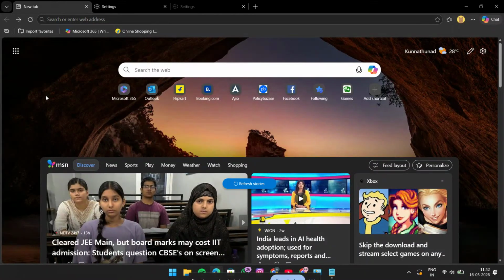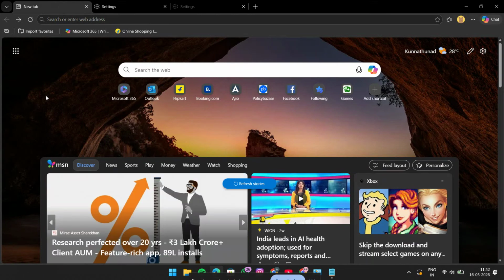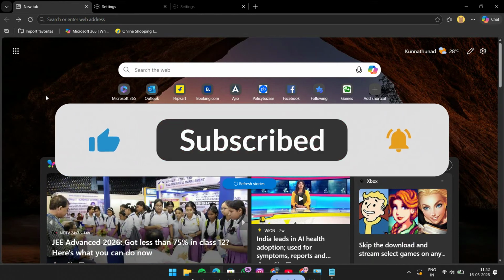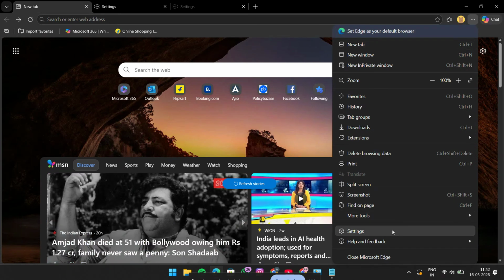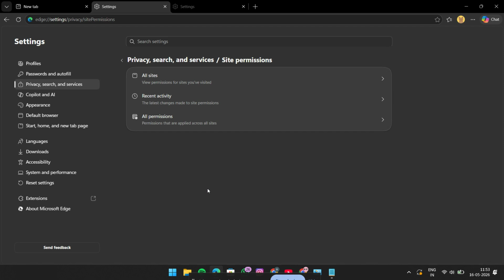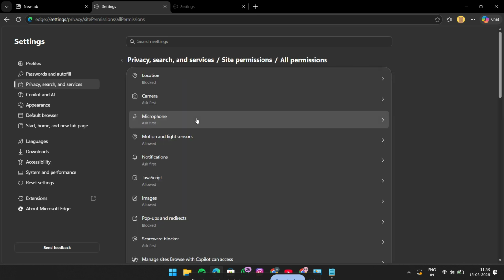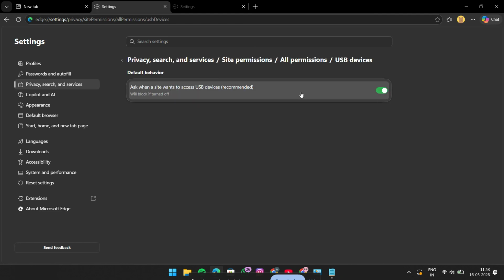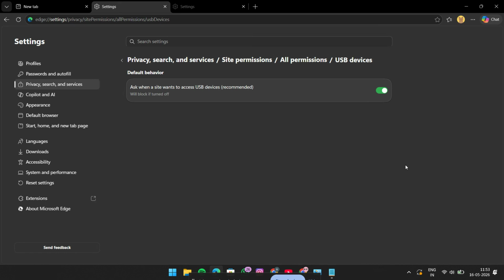How To Enable Usb Access In Edge (Easy Guide)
Learn how to enable USB access in Microsoft Edge by turning on the USB devices permission in Site permissions. This quick guide walks you through the exact settings path so websites can request access to supported USB devices.

🕚Timestamps:
0:00 Intro
0:12 Open Edge Settings
0:26 Go To Privacy, Search, And Services
0:40 Open Site Permissions
0:54 Open All Permissions
1:06 Turn On USB Devices
1:23 Outro

✍️What You'll Learn In This Video:
• How To Access Site Permissions In Edge
• How To Open The All Permissions Menu
• How To Turn On USB Devices Access
• How To Allow Websites To Request USB Permission
• How To Troubleshoot Missing USB Permission Options

💡Pro Tips For Enabling USB Access In Edge:
• Make Sure You’re Signed In To The Correct Windows Profile If Settings Don’t Appear As Expected
• Refresh The Page After Turning On USB Access If A Website Still Doesn’t Detect Your Device
• Check That The Website You’re Using Actually Supports USB Device Requests
• If A Prompt Appears, Review It Carefully Before Clicking Allow
• Keep Browser Permissions Limited To Trusted Sites For Better Security